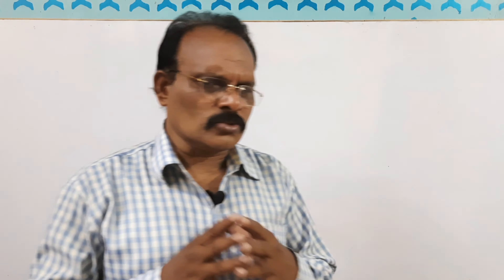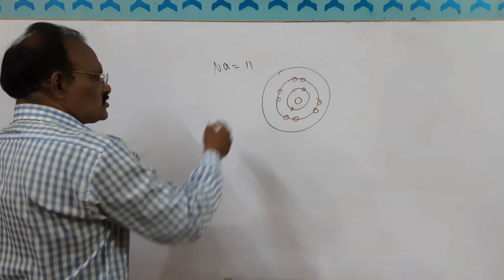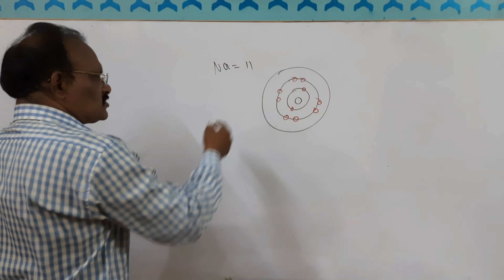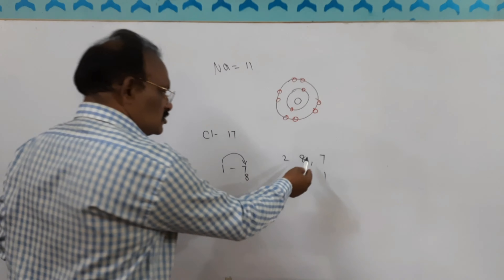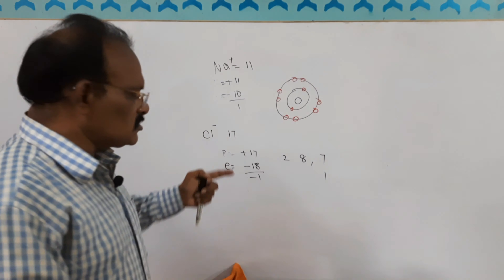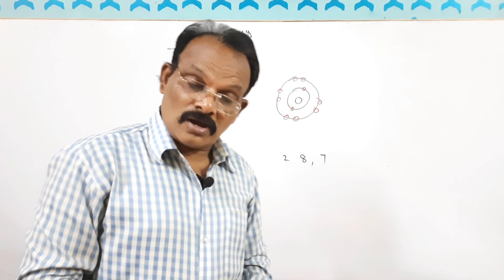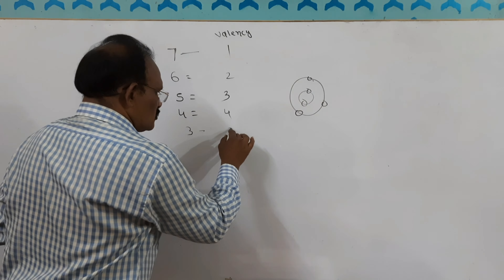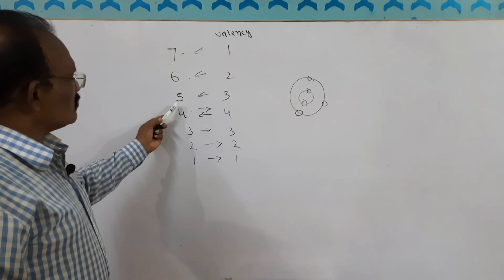Chemistry// The Concept of Valency